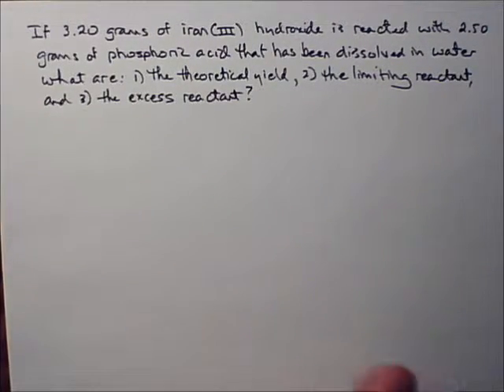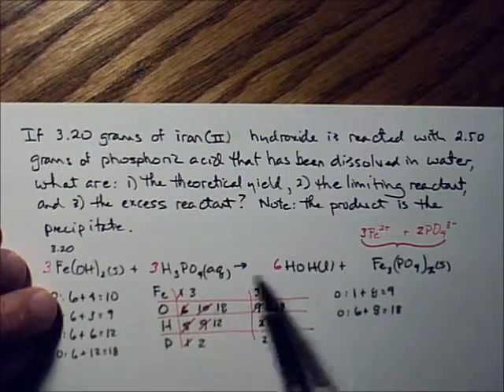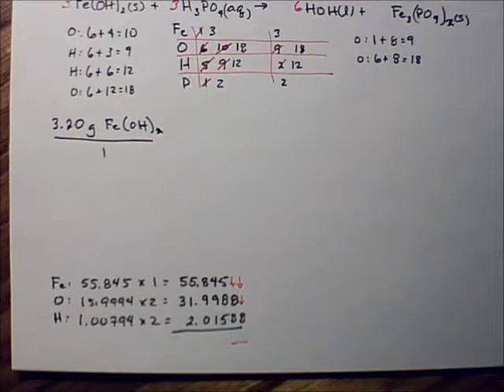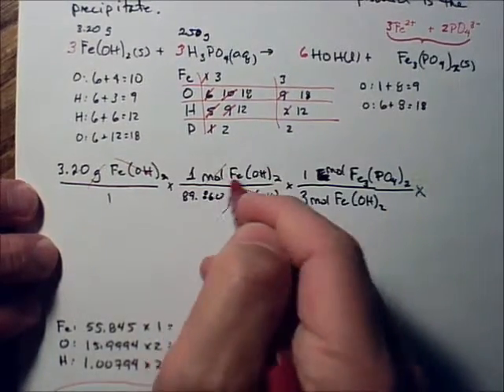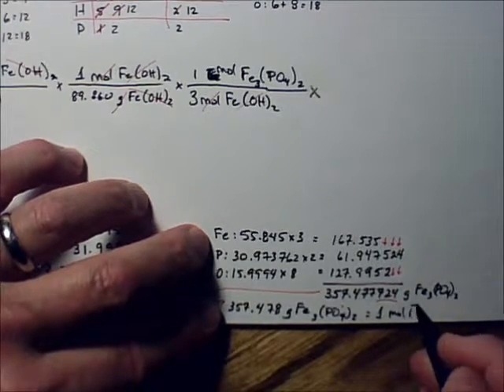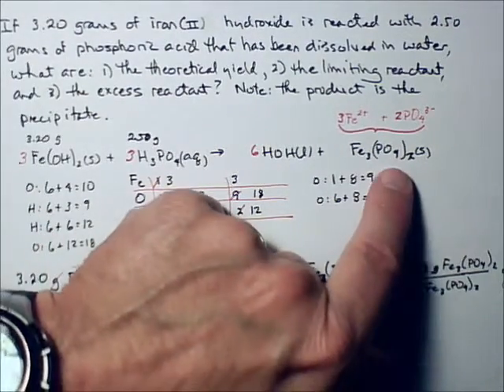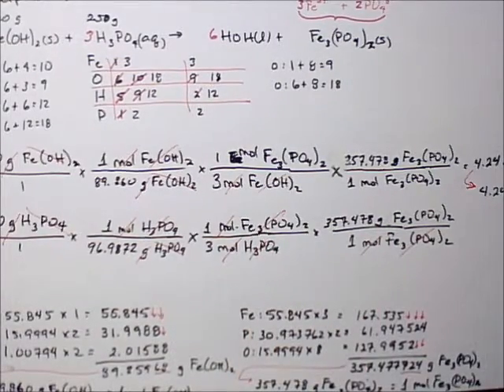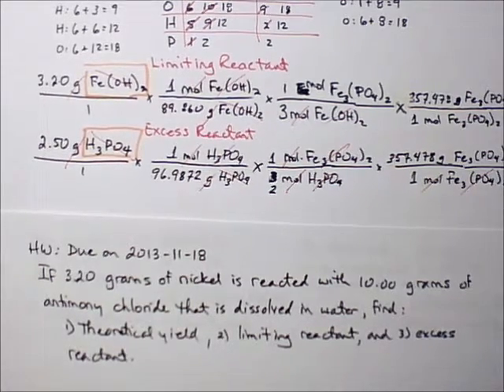Theoretical Yield Limiting Reactant and Excess Reactant